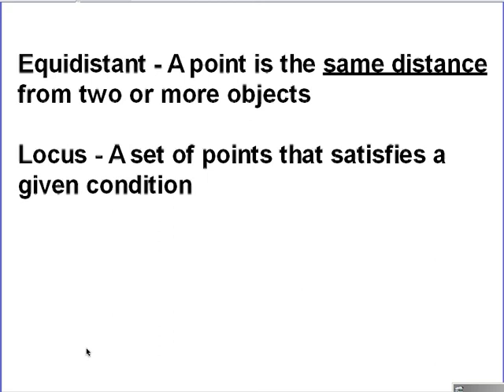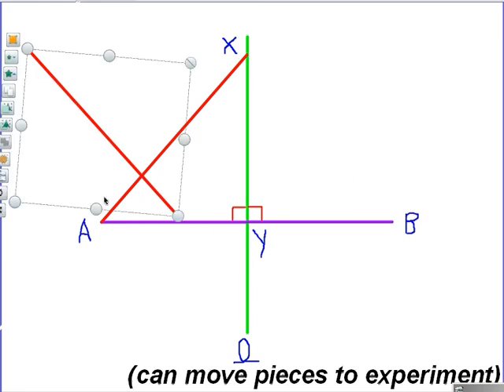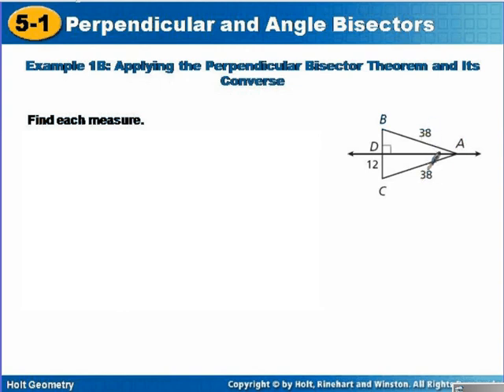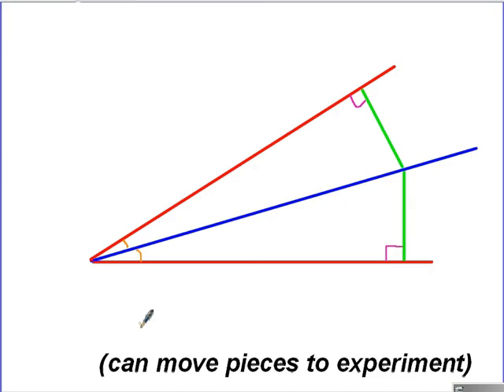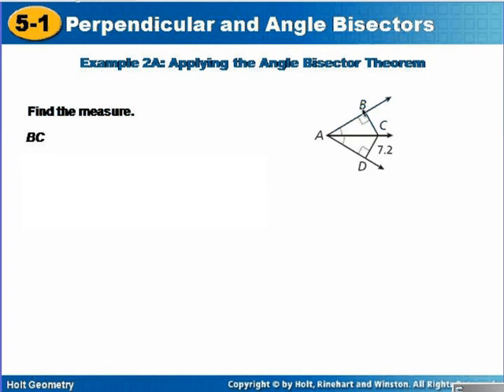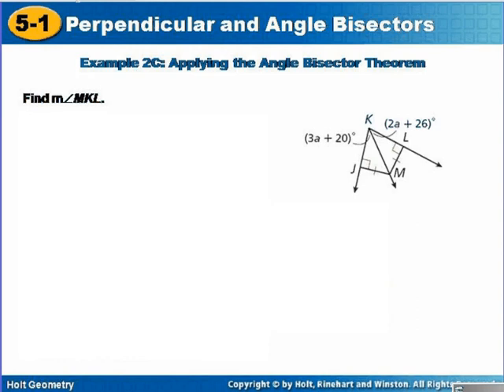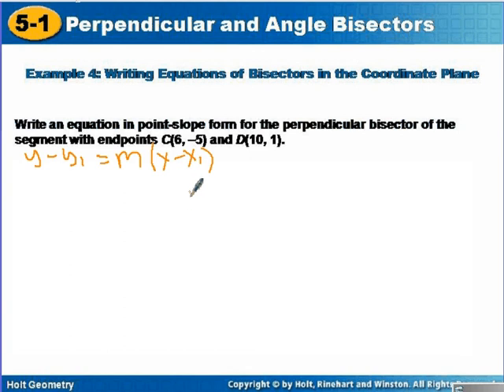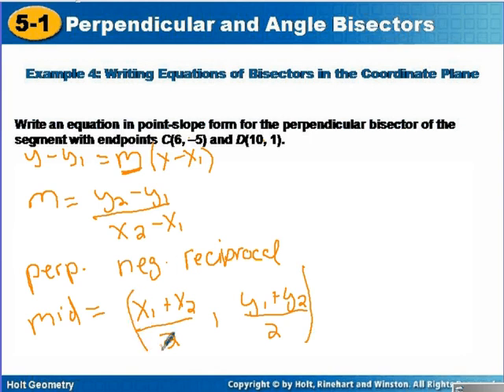Geometry lesson 5.1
Working with perpendicular bisectors of line segments and angle bisectors.